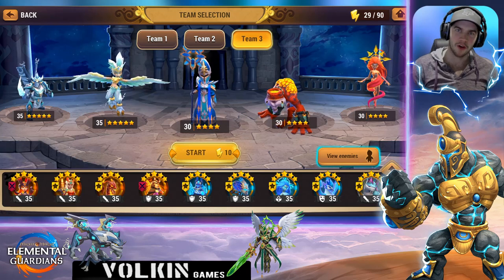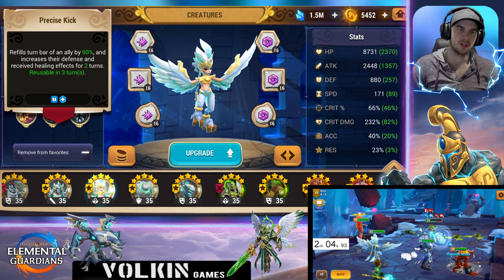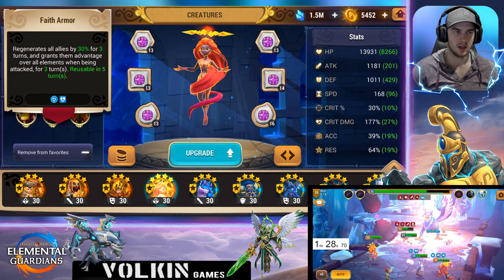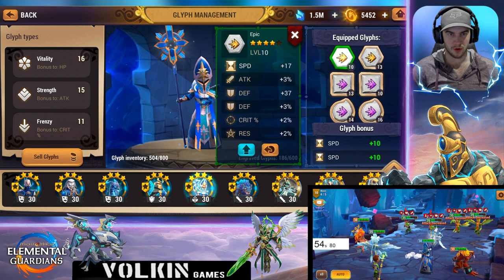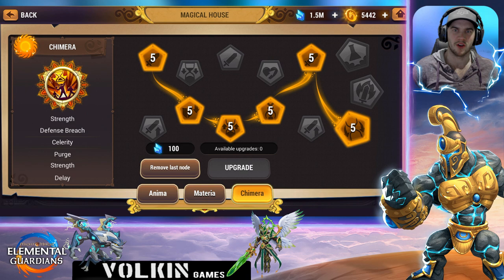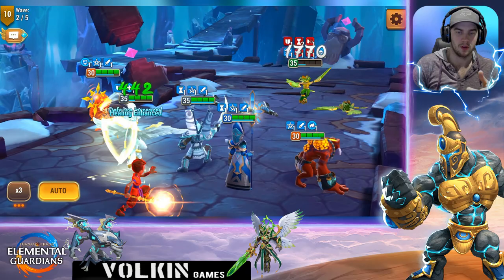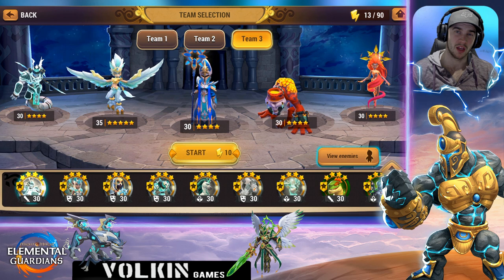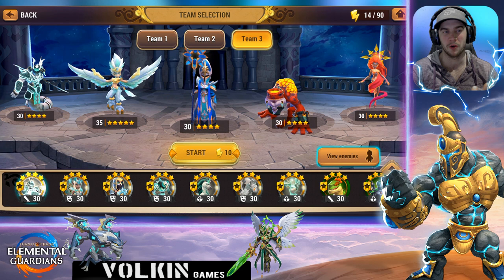[MMEG] WRATH 10 SPEED TEAM 2&3 STARS ONLY - Might and Magic Elemental Guardians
This is my first MMEG speed team only using 2 and 3 star creatures in the wrath 10 dungeon. The team isn't 100% reliable but still has room for improvement and is the closest thing to free to play that i could build for a speed team.

Might and Magic Elemental Guardians is a new game on android and IOS that is free to play (F2P), released globally on May 31st 2018. Come try it out and enjoy :)